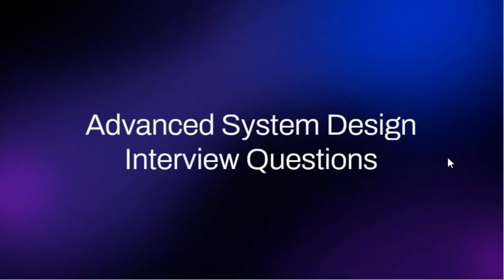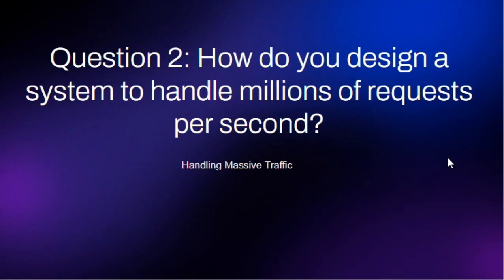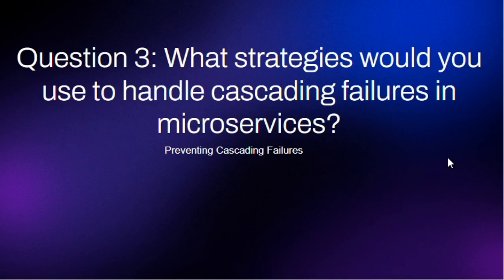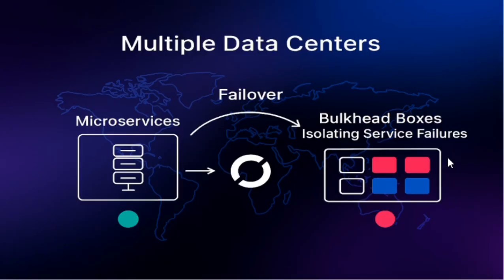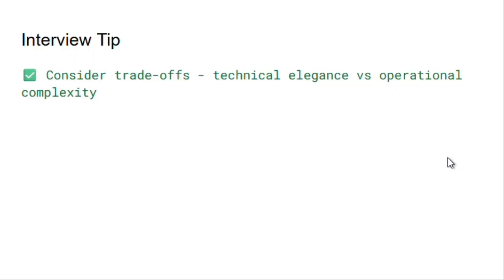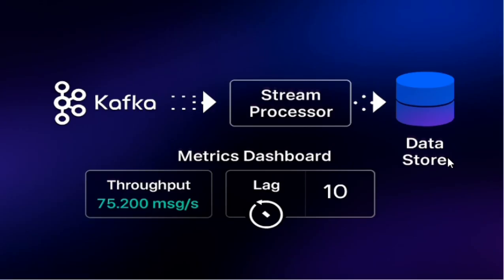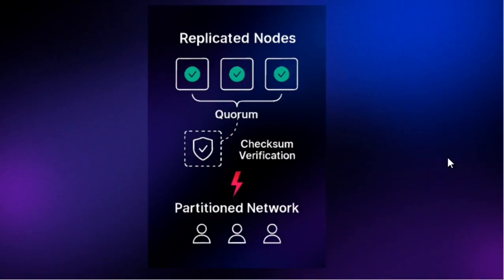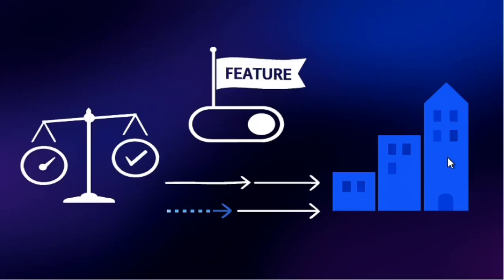Advanced System Design Interview Questions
In this video, we cover advanced system design interview questions commonly asked at Senior Software Engineer, Staff Engineer, Principal Engineer, and Engineering Manager levels.
This is not a beginner guide. If you already understand system design basics, this video focuses on real-world scalability, reliability, trade-offs, and leadership-level decision making.
For each question, you’ll get:
A clear, practical system design answer
Real-world architecture considerations
A valuable interview tip to help you stand out

Topics covered:
0:00 Intro
0:19 Q1: How do you handle hotspots in a distributed system?
1:14 Q2: Designing systems to handle millions of requests per second
2:20 Q3: Strategies to handle cascading failures in microservices
3:17 Q4: How do you design for high availability in a multi-region system?
4:07 Q5: How do you decide between monolith vs microservices for a growing product?
4:54 Q6: How do you handle data consistency across distributed services?
5:41 Q7: How do you design a data pipeline for real-time analytics?
6:31 Q8: How do you ensure data integrity in distributed storage systems?
7:17 Q9: How do you design a secure system at scale?
8:03 Q10: How do you balance speed of delivery vs system scalability and reliability?

👉 Perfect for engineers preparing for FAANG / Big Tech / senior-level system design interviews.
📌 Watch my beginner system design guide here: [link]